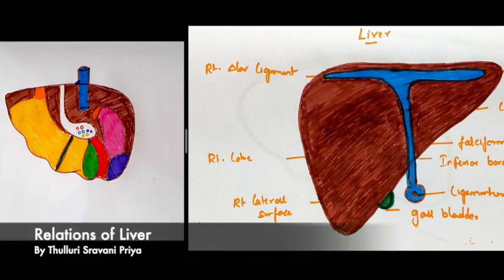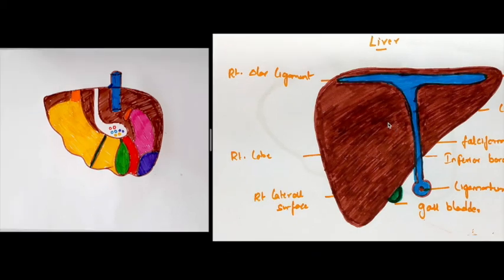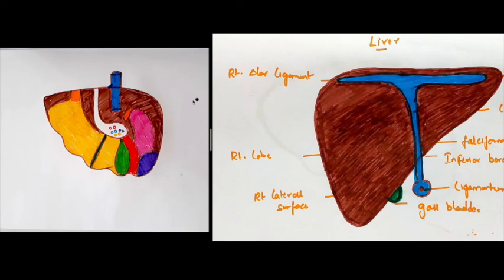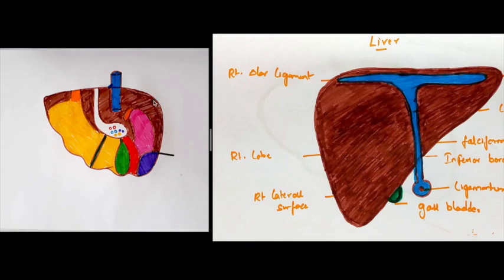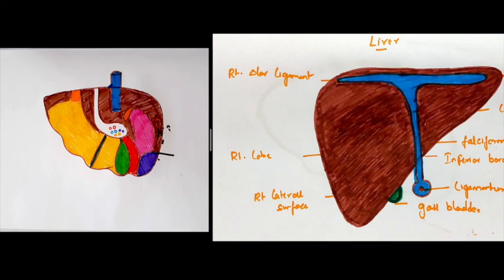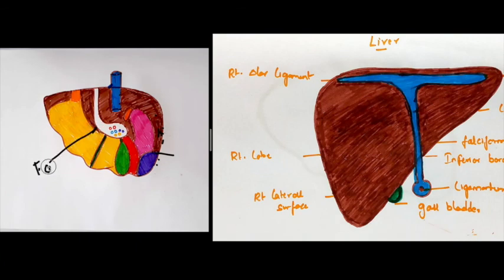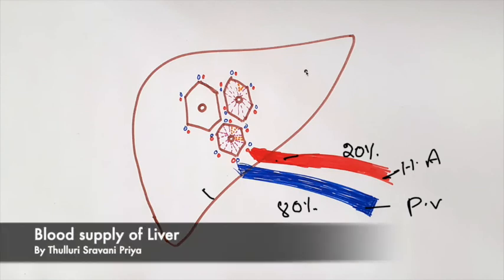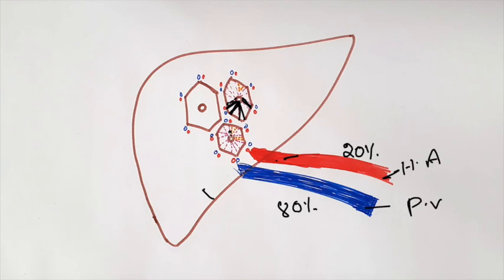Relations of Liver